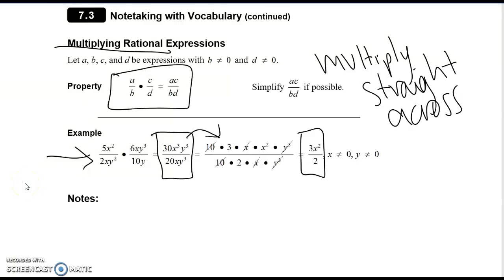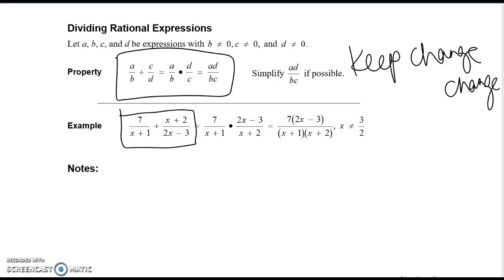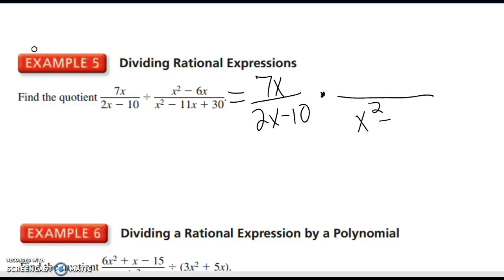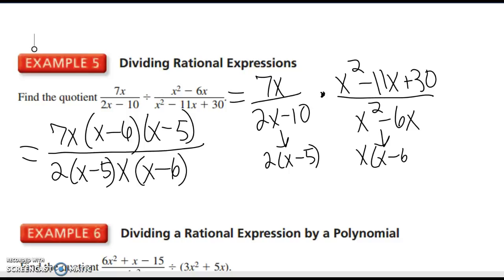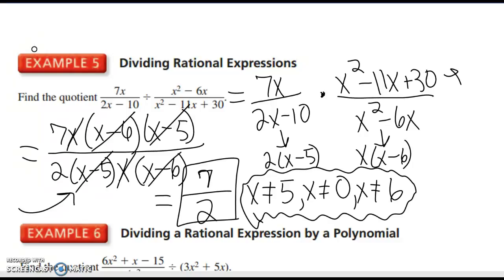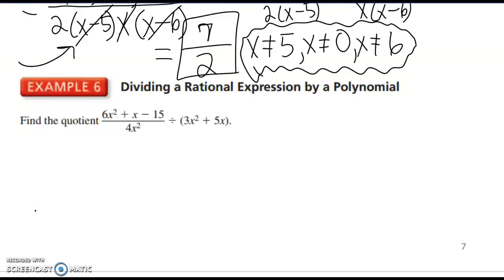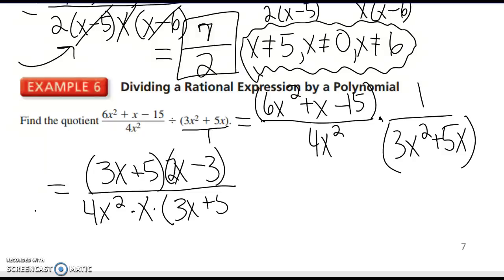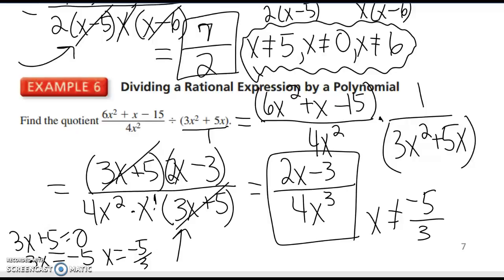7.3 video 2 examples 5, 6